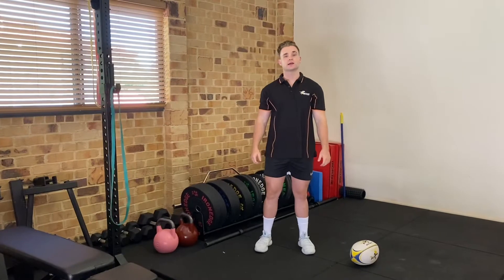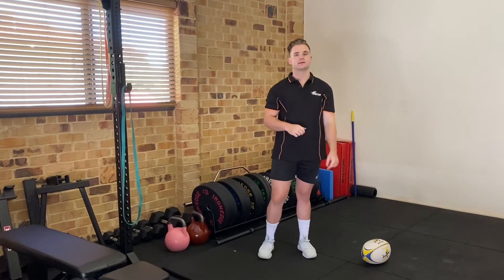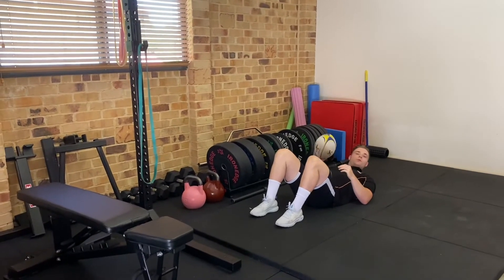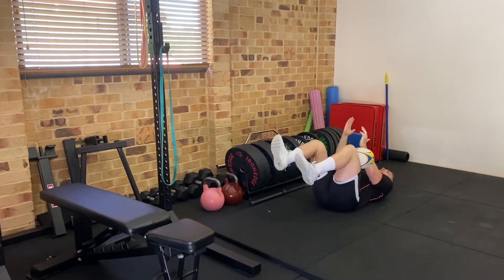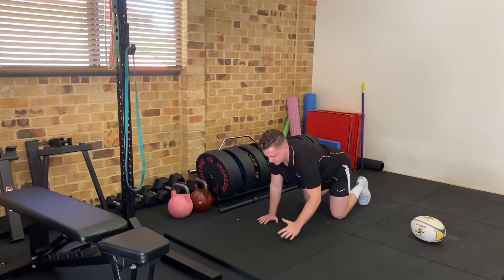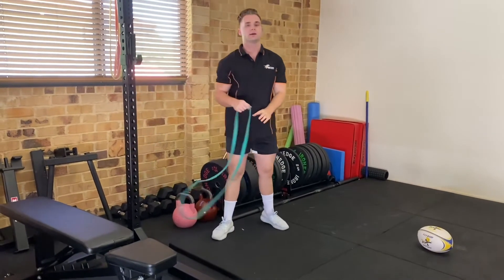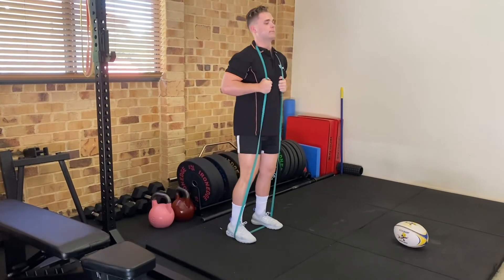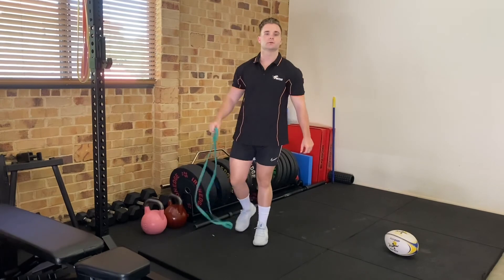Glute and Core Activation Warmup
A great way to activate the glutes and core prior to a training session